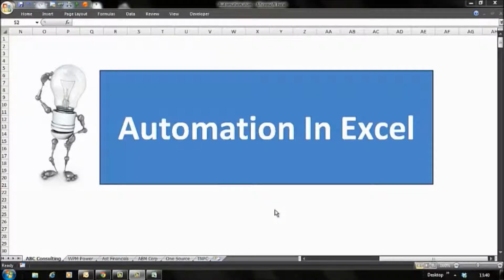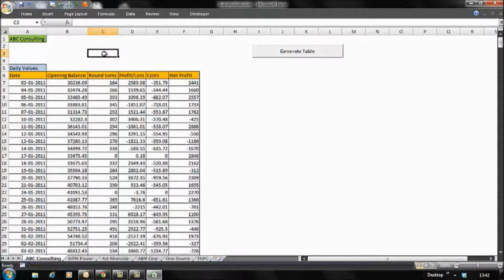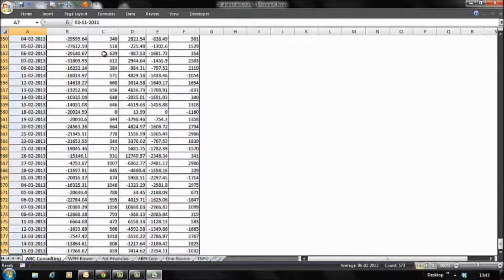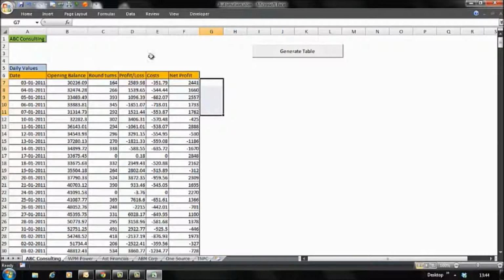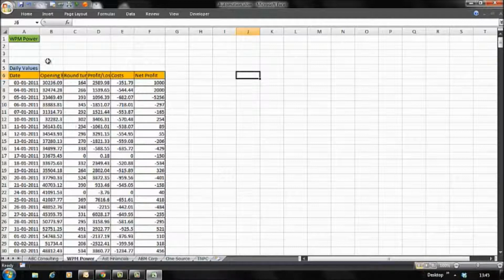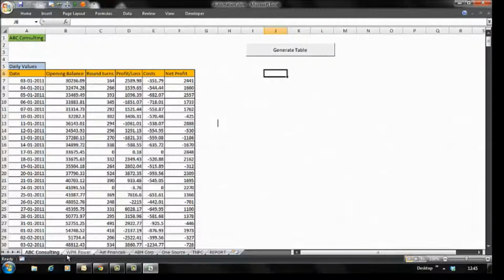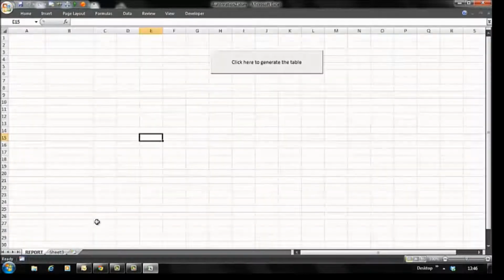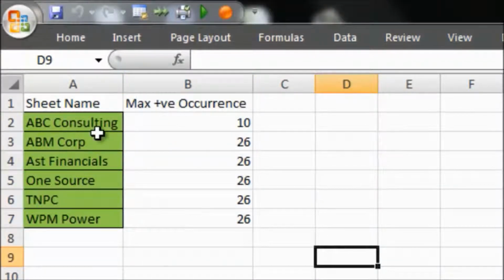Automation in Excel